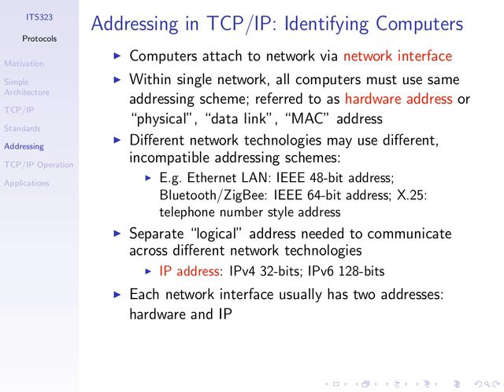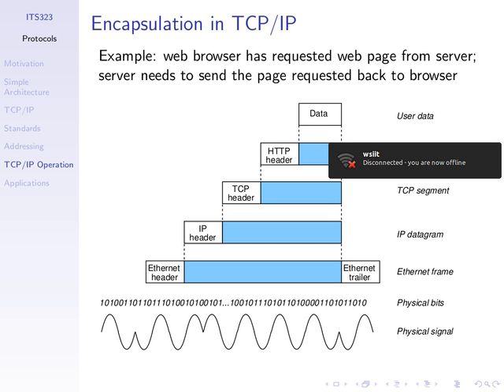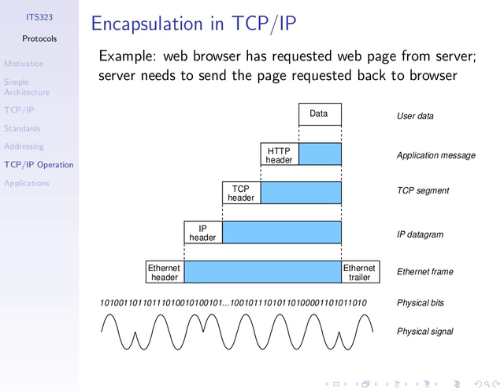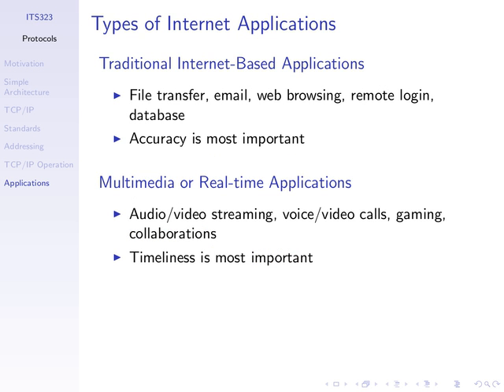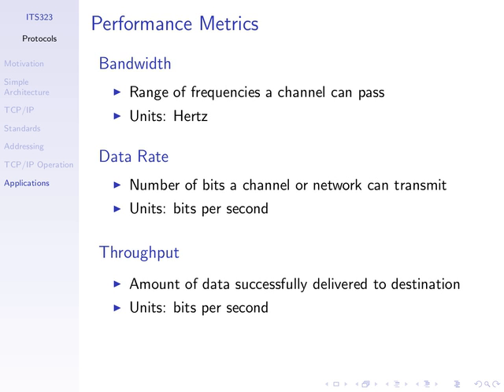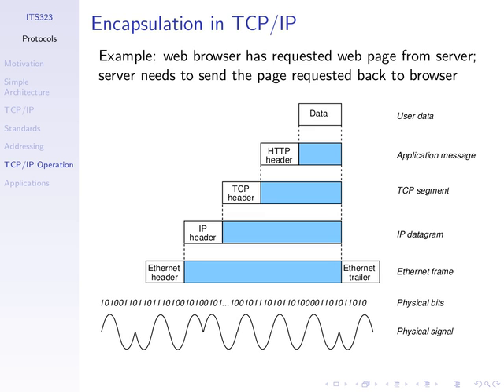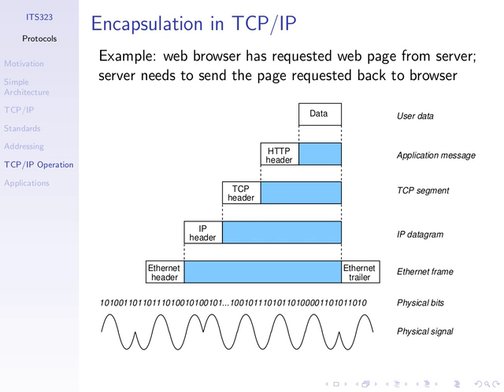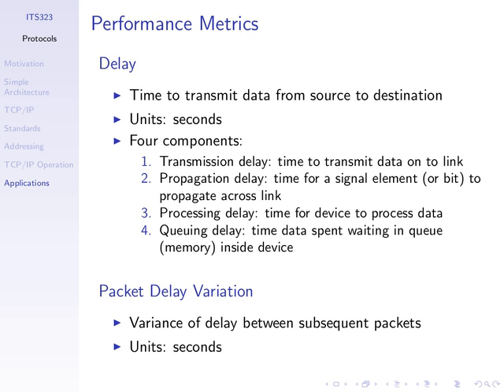ITS323, Lecture 3, IT, 21 June 2011